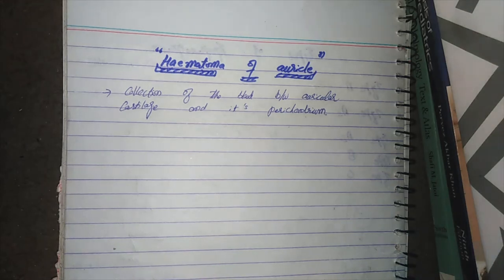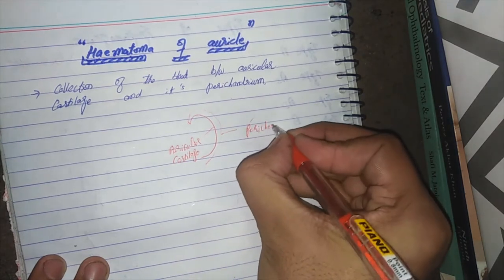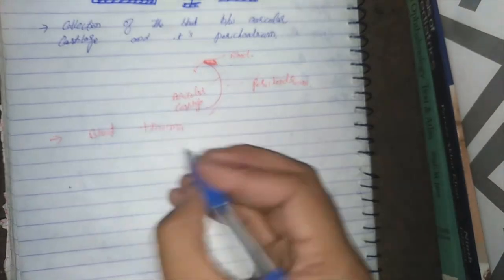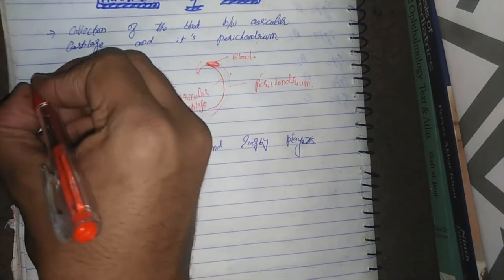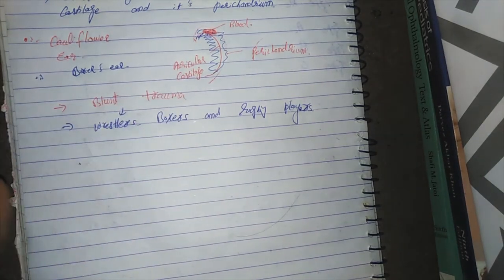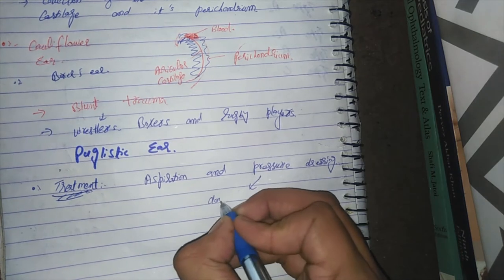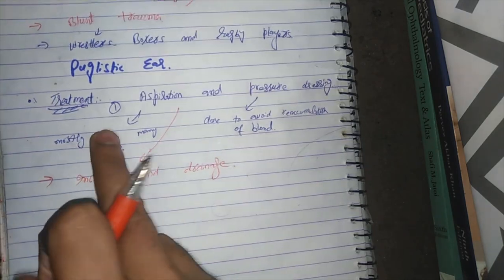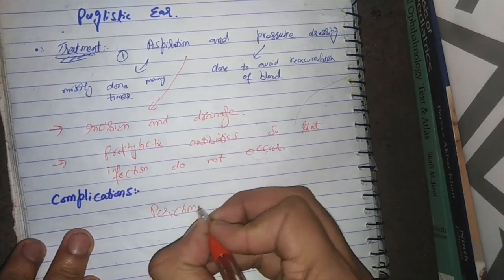Haematoma of Auricle (Boxer s Ear) | ENT Lecture